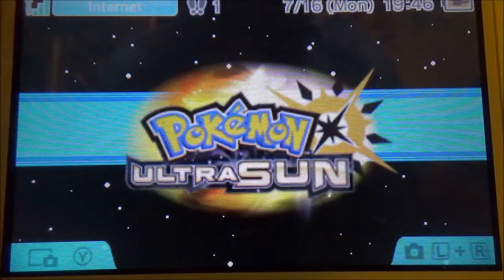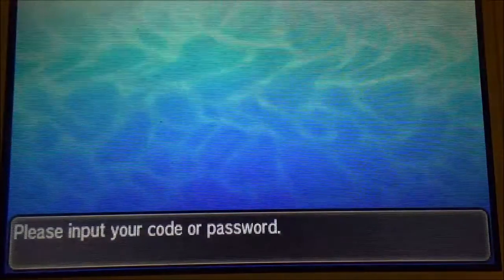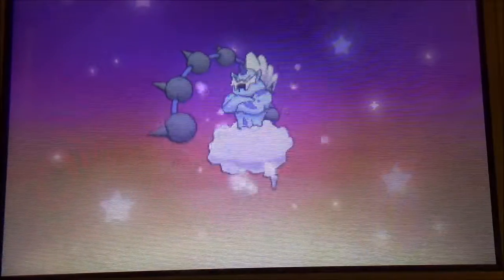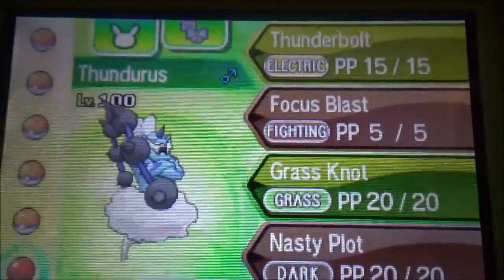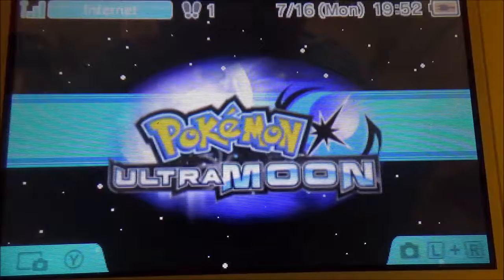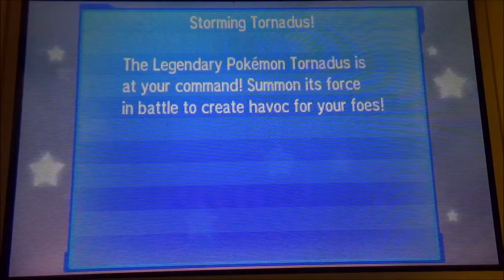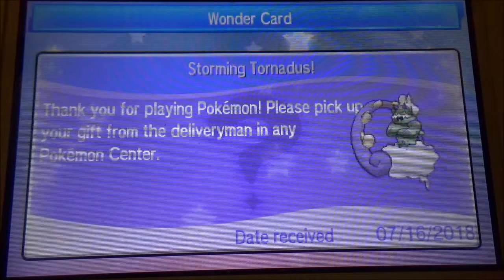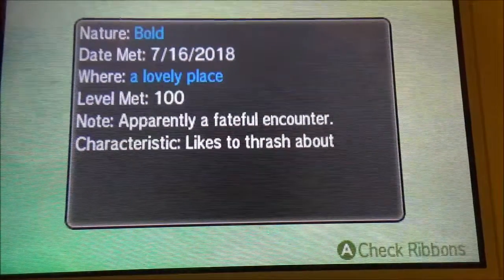Pokemon Tornadus and Thunderus distribution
Nintendo is distributing more Pokemon goodness with the legendary Tornadus and Thunderus courtesy of Target. Stop by you're local Target stores and pick up a code card for these legendary pokemon from the black and white games.

(This video is for entertainment only, I give credit to any and all copyrighted materials such as images and music go to the creators)
Programs used: Sony, XD handycam Camcorder ,Windows Movie maker